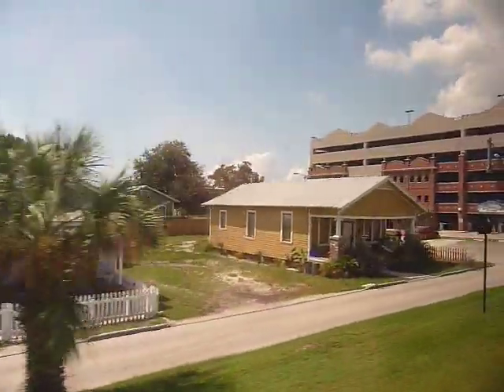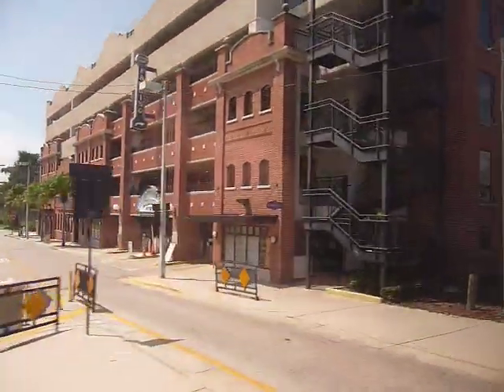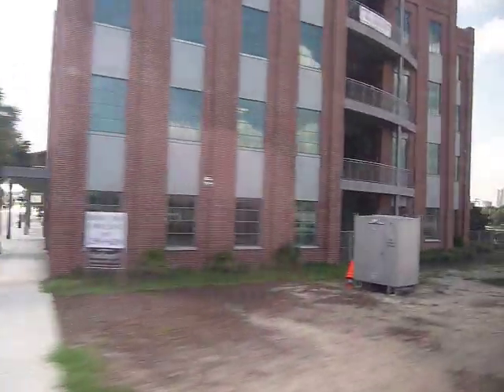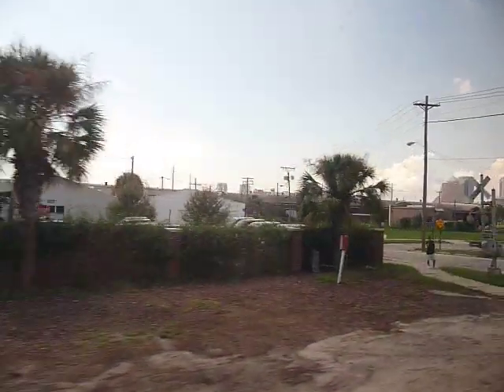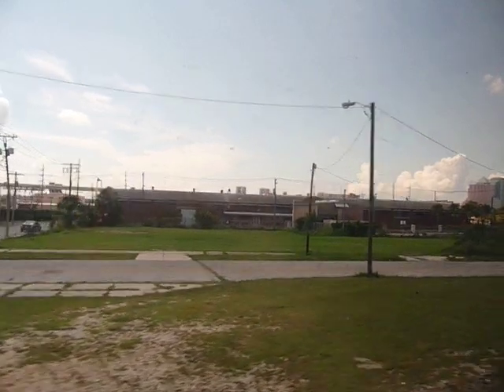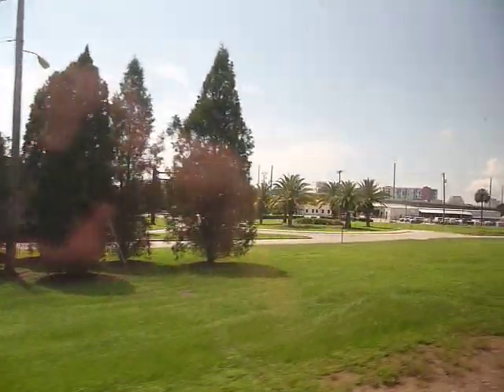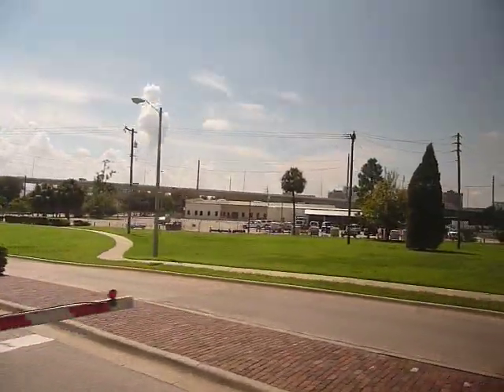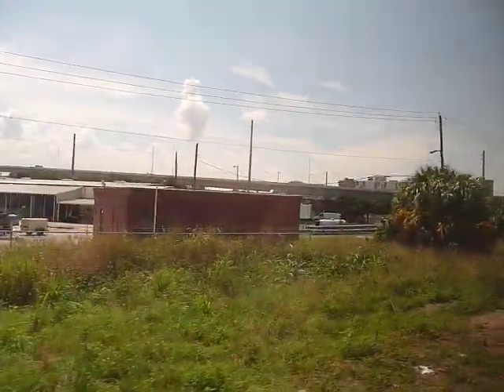Silver Star Backing Into Tampa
After going around the wye, this is the Silver Star backing into the Tampa Station.  I am in the last sleeper (9111) and if you listen close you can hear the conductor using the air brake whistle on the back end.